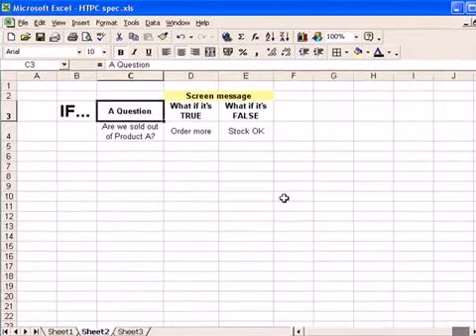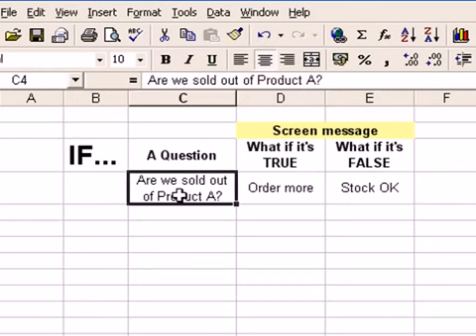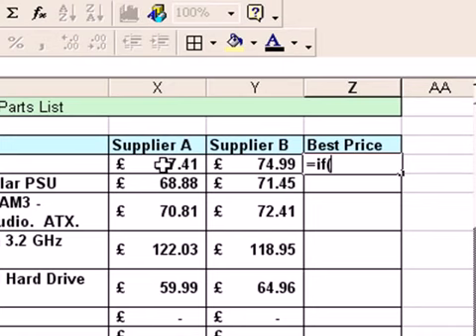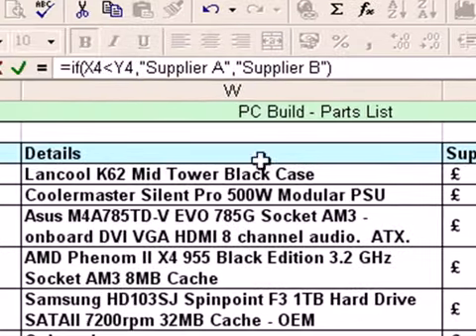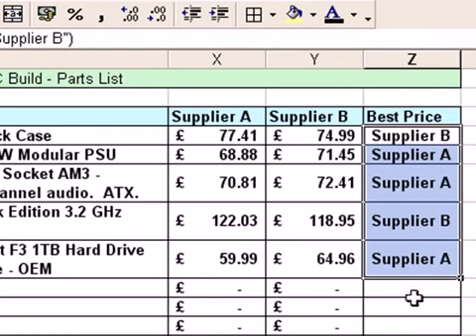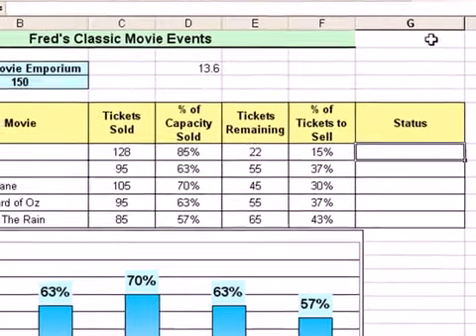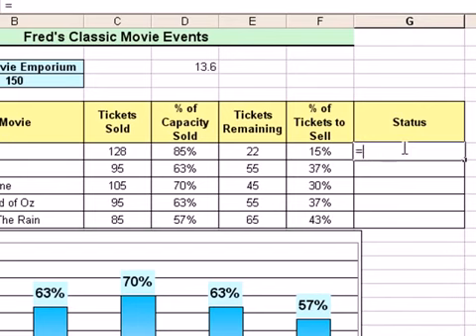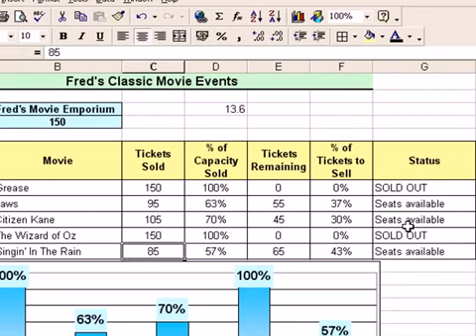Microsoft Excel Tutorial for Beginners #16 - Using The 'IF' Function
can interact with lessons and download practice files. In tutorial #16 learn how to use the IF Function.  This is a very useful Excel function that can make your spreadsheets easier to read by giving you useful messages or creating calculations based on other values meeting set targets.

Hope you find this helpful.  More tutorials soon!